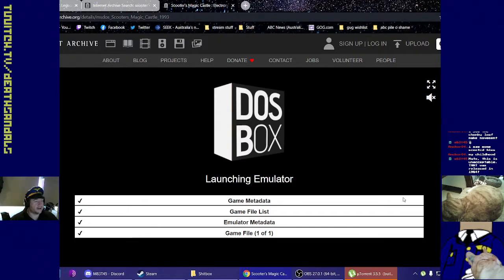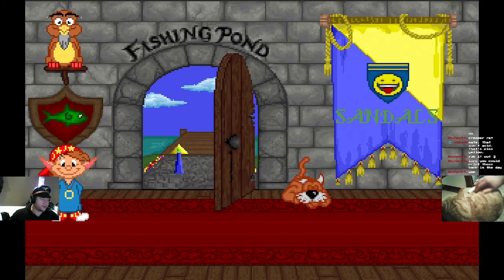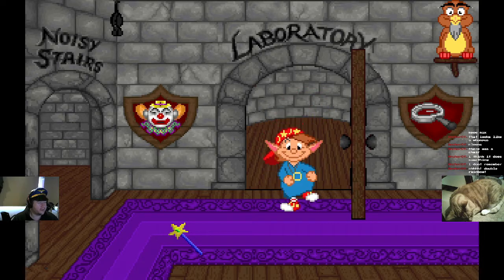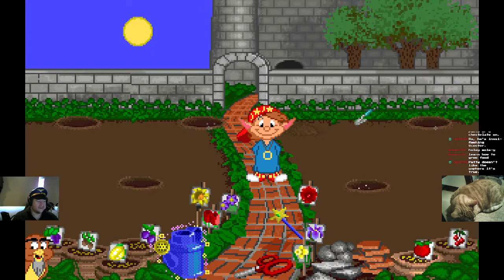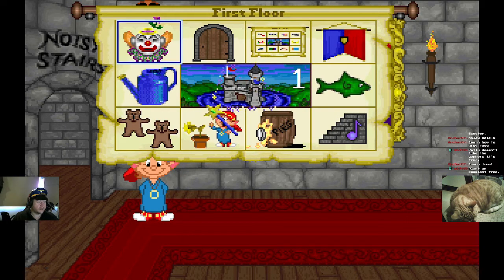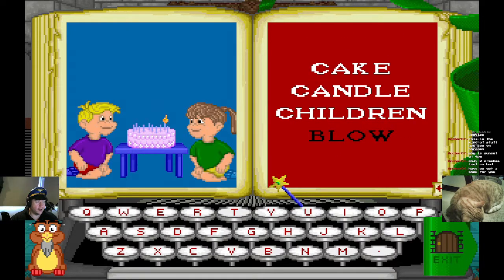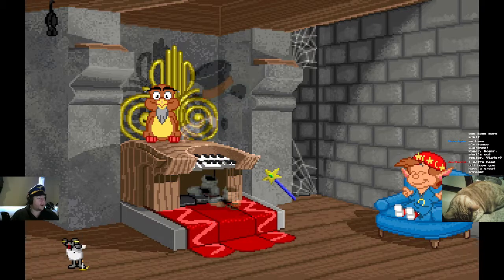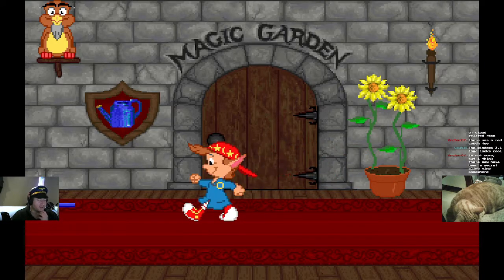Scooter's Magic Castle (DOS): Scooter has taken too much LSD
A viewer recommended this one, and while I couldn't find a working copy in time, we were able to run it through the embedded version of dosbox on Archive.org.  I was told that it was weird, and it certainly was.